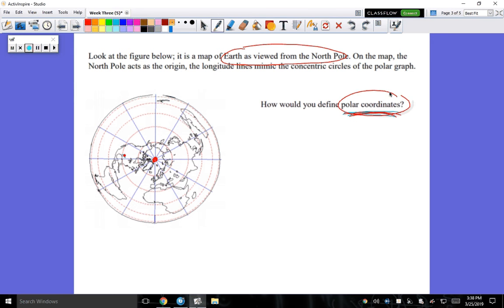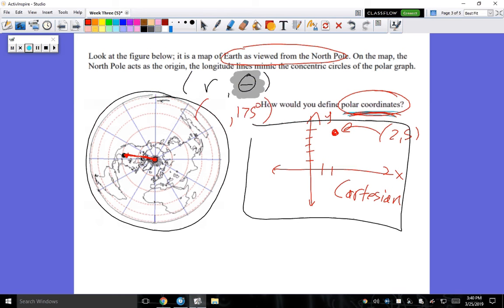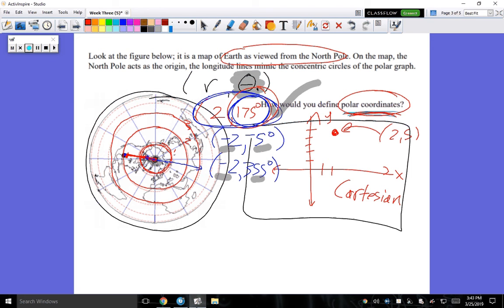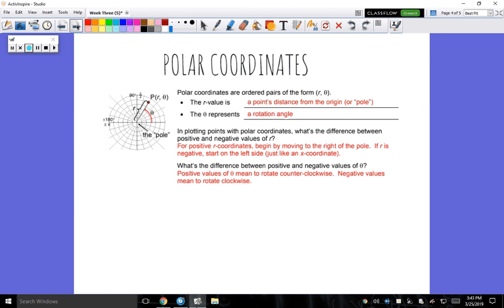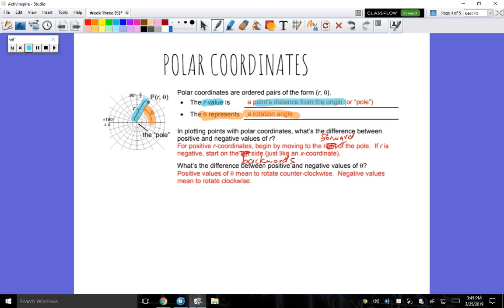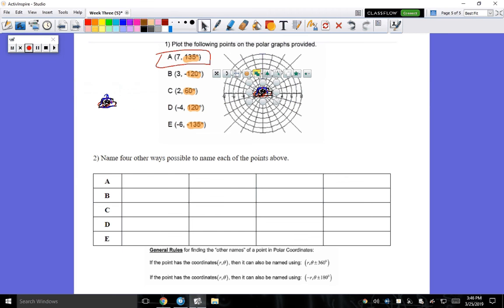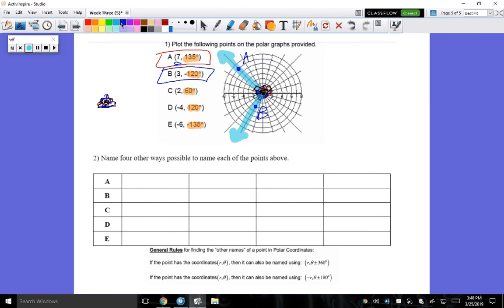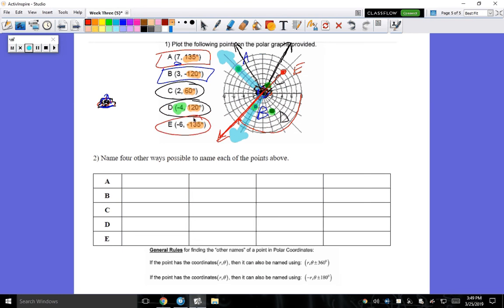PreCalculus | Unit 9 - Vectors & Polar Coordinates (Day 5)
Vectors & Polar Coordinates (Day 5)